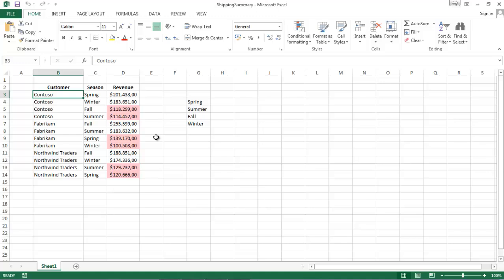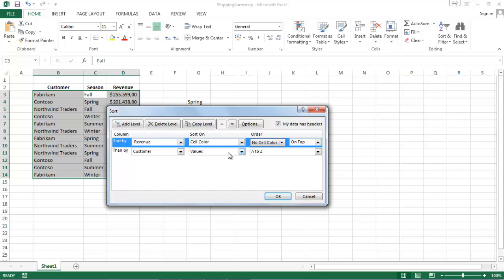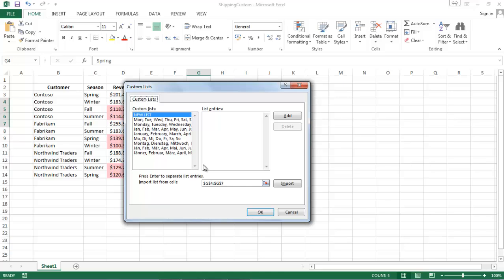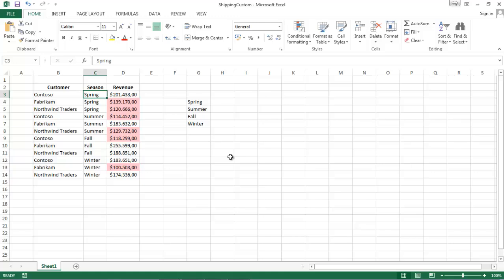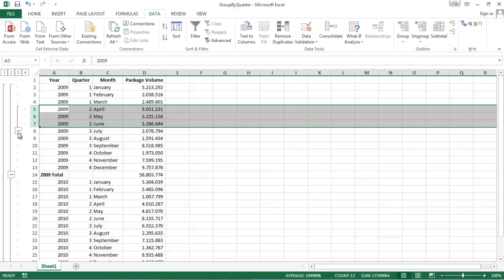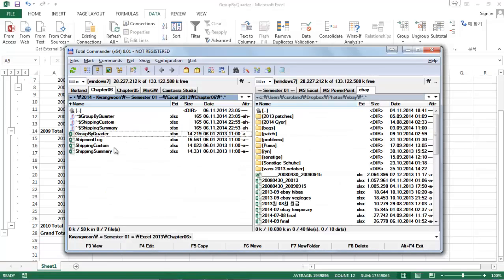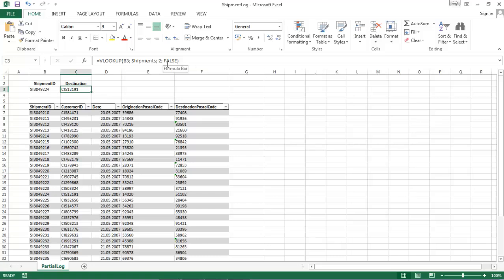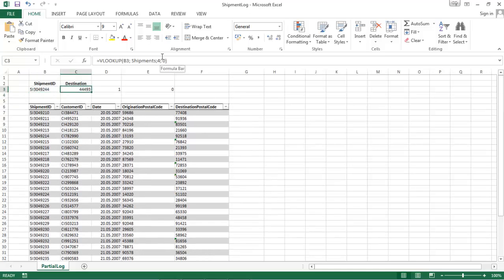Business Computing Excel 2013 English 06